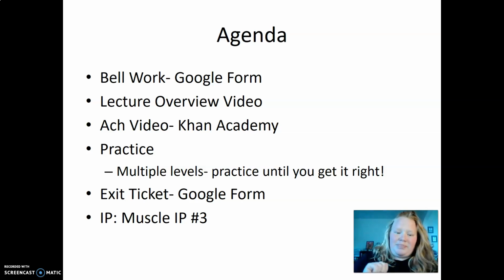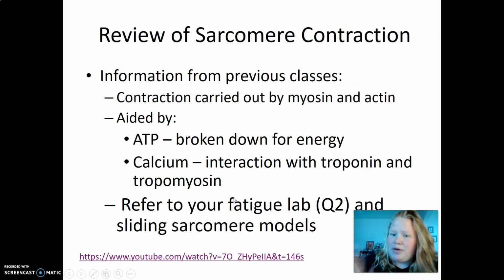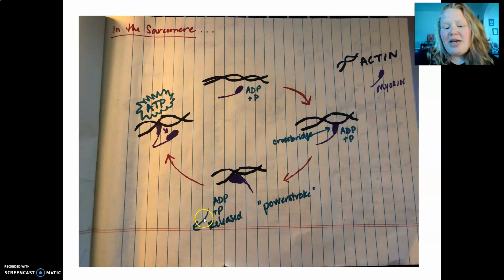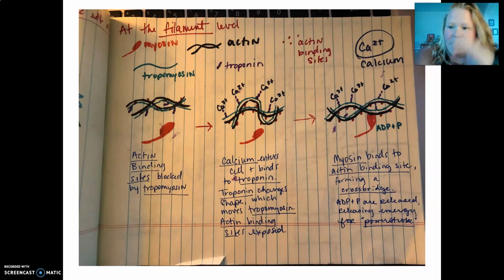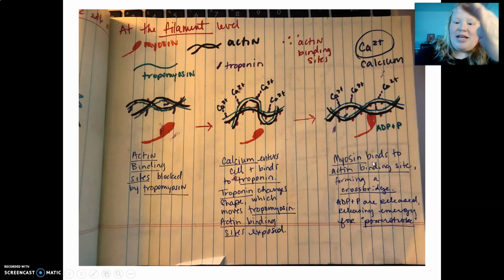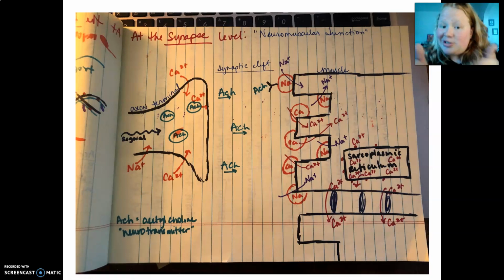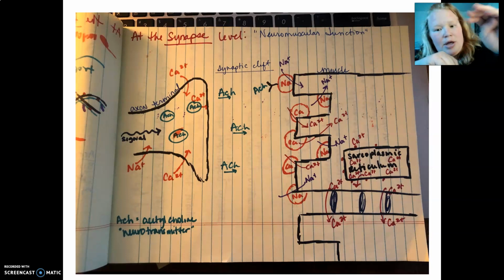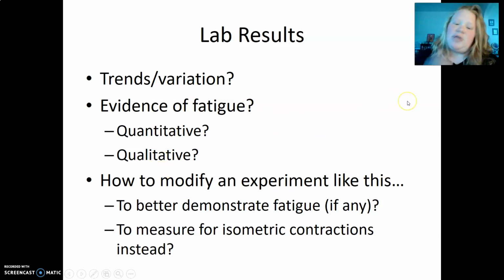Muscles Day 3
Muscle contraction
-At the sarcomere level
-At the filament level
-At the synapse level